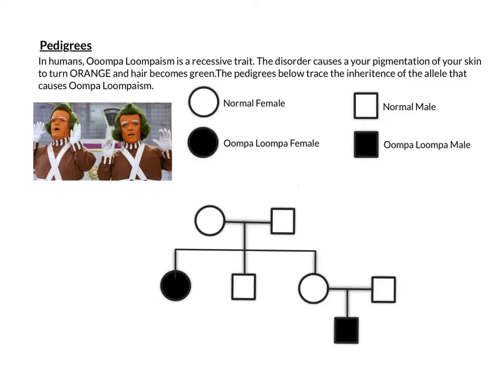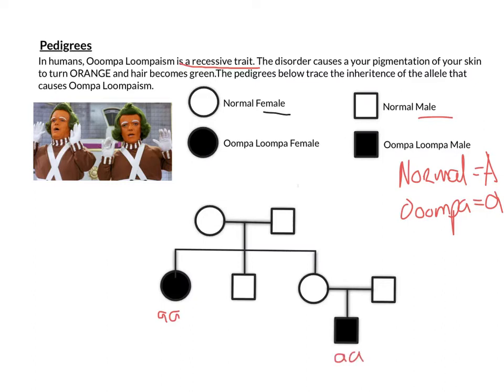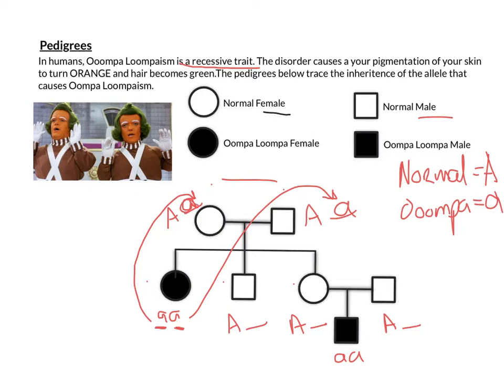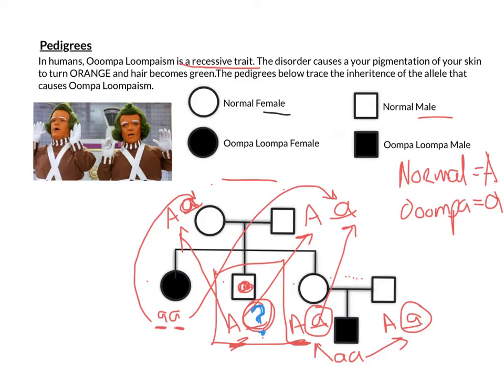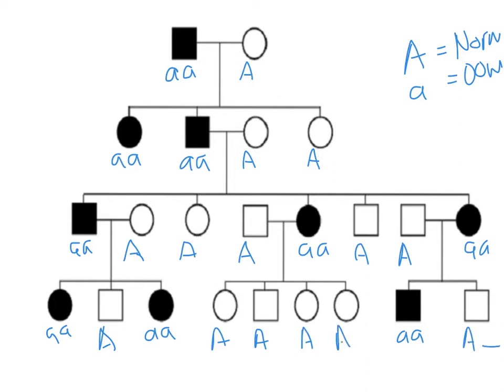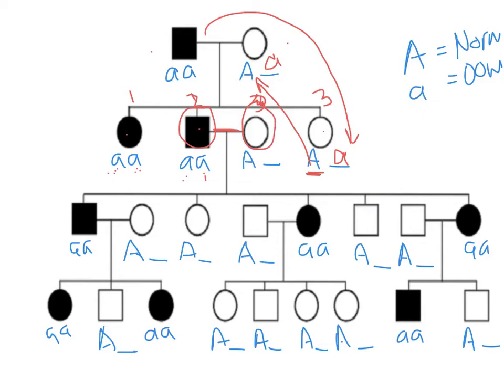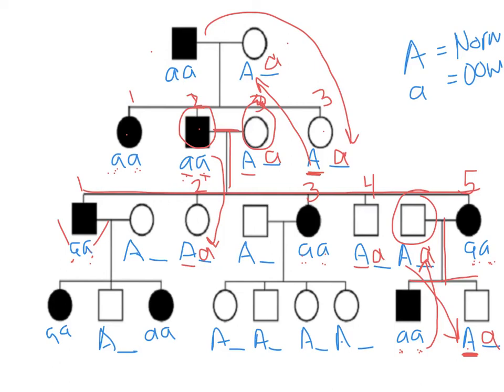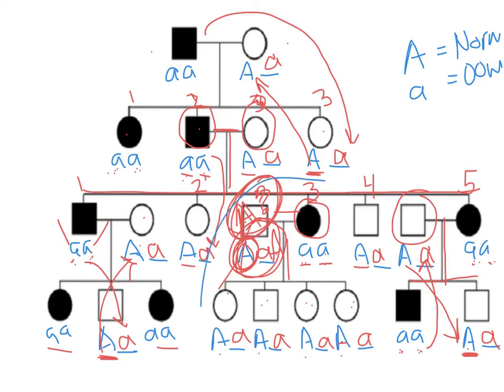Lesson for Pedigrees